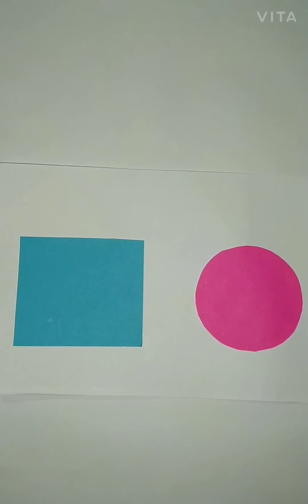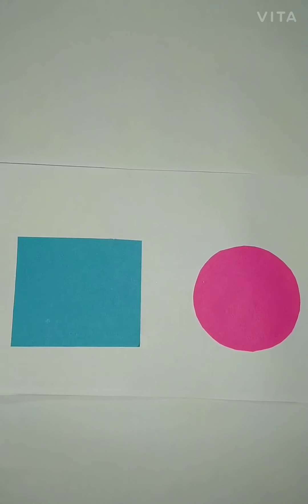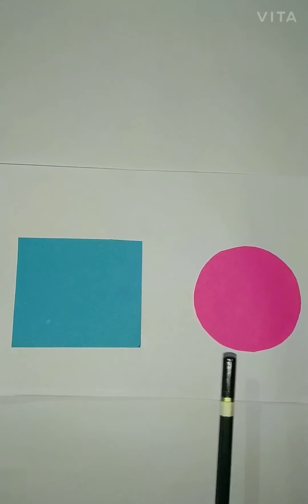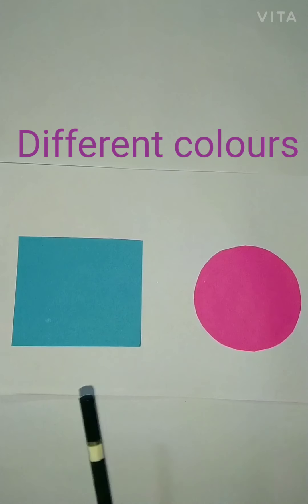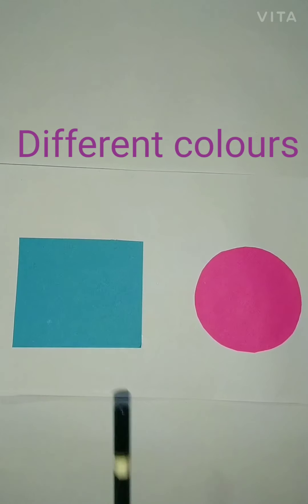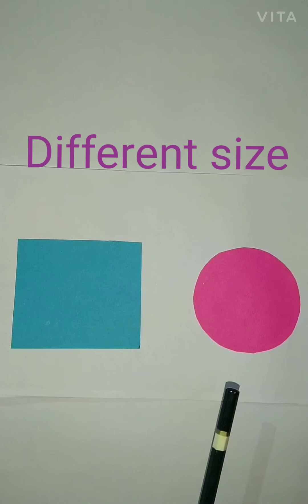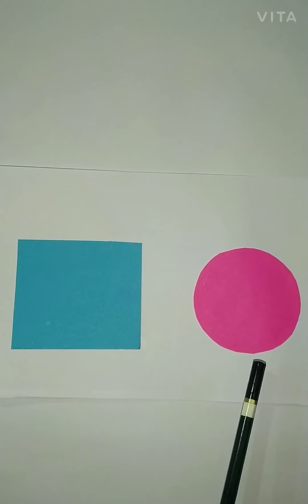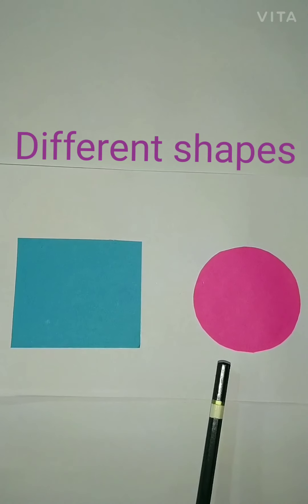Learning concept about same size and different size through some activities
Easy and simple way of learning and getting a clear concept abt same and different.
Kids will enjoy after watching this video.